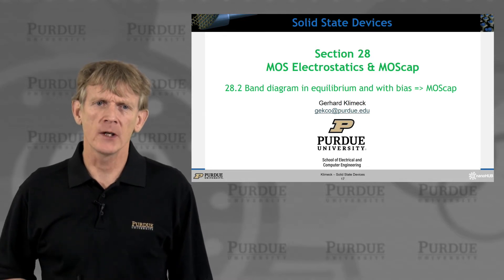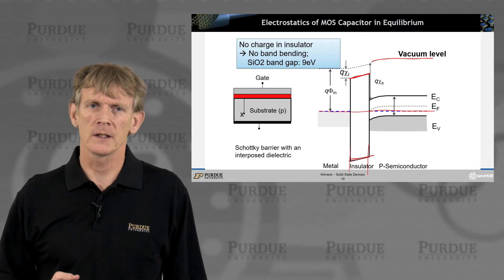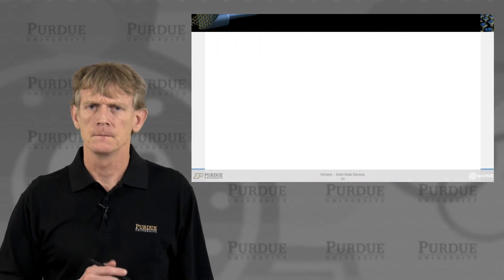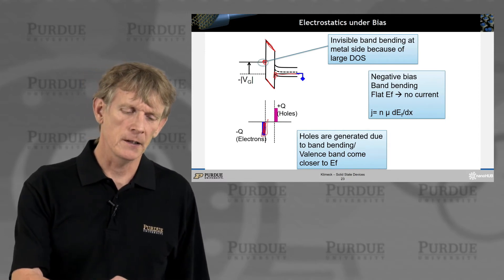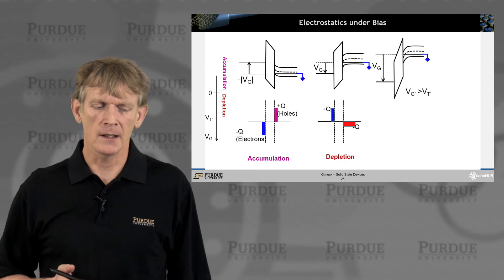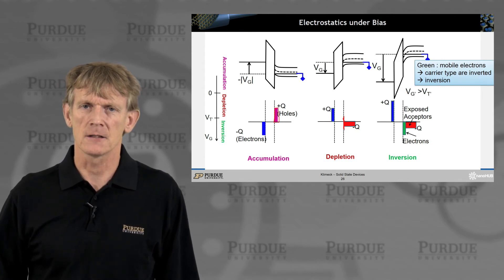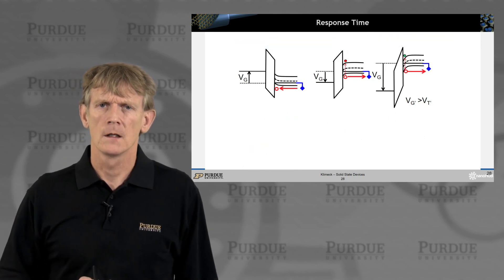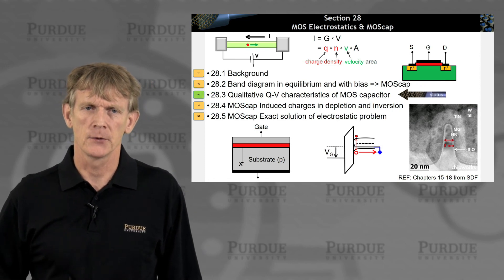ECE 606 Solid State Devices L28.2: MOScap - Band Diagram in Equilibrium and with Bias → MOS cap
Table of Contents:
00:00 S28.2 Band diagram in equilibrium and with bias ge MOScap
00:09 Section 28 MOS Electrostatics & MOScap
00:15 Electrostatics of MOS Capacitor in Equilibrium
02:06 Idealized MOS Capacitor
02:51 Potential, Field, Charges
03:21 Section 28 MOS Electrostatics & MOScap
03:29 Electrostatics under Bias
05:27 Electrostatics under Bias
06:45 Electrostatics under Bias
08:53 Where do charges come from?
10:11 Response Time
11:37 Section 28 MOS Electrostatics & MOScap
11:50 Section 28 MOS Electrostatics & MOScap